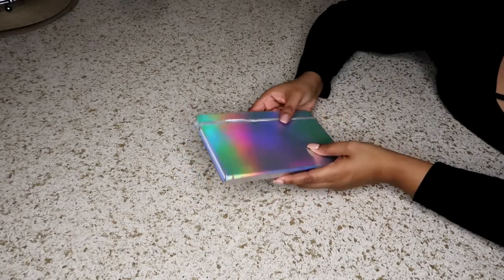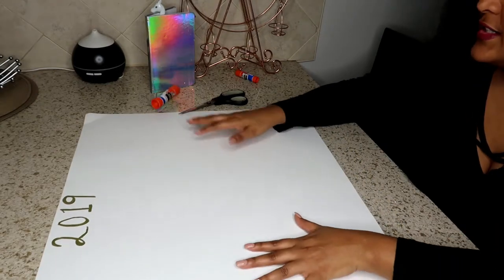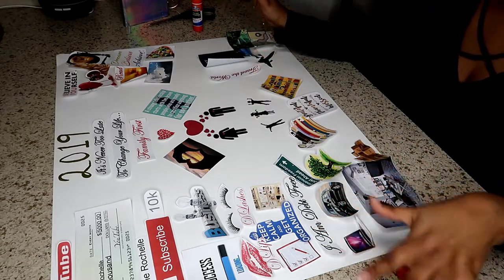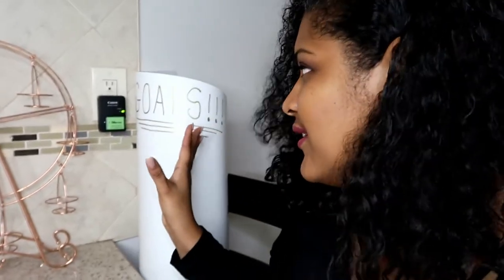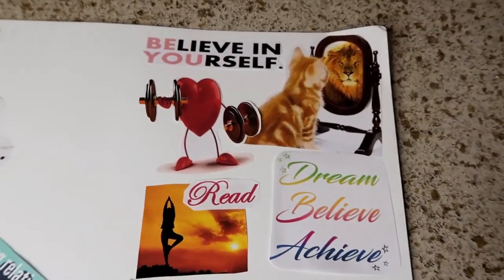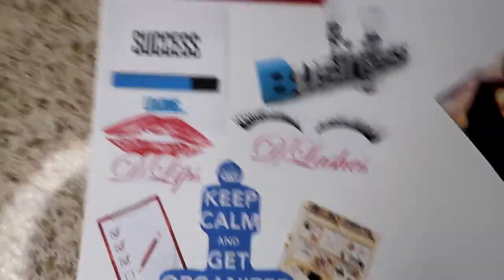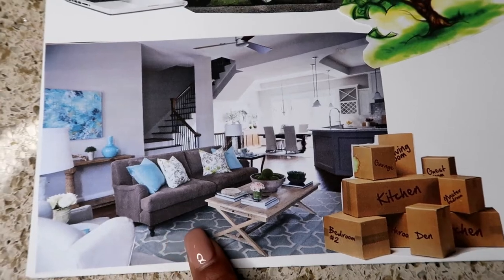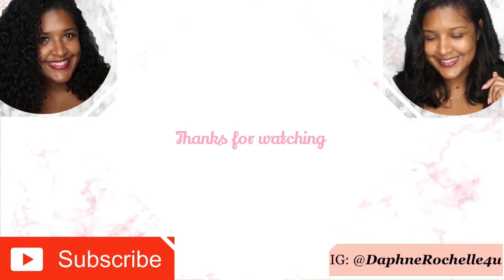How to make a Vision board (Law of attraction) vision board 2019 (Dream Believe Achieve) Dream board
Don't forget anything is possible so Lets Make this year the best year ever!  If your interested in learning more you can read the book "The Secret"  it goes into detail on how the law of attraction works. oh yeah I hope you didn't mind the silly side of Me it keeps me young... LOL

Also if you have any video suggestions you can do the same.

Here's a list of all my filming equipment Below

Ring light
Hand tripod

XoXoX Daphne Rochelle XoXoX